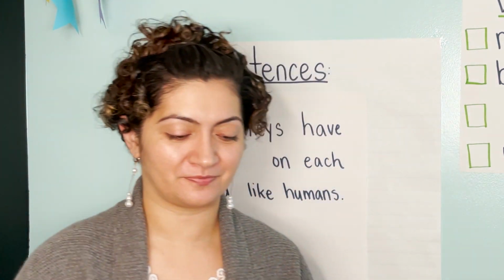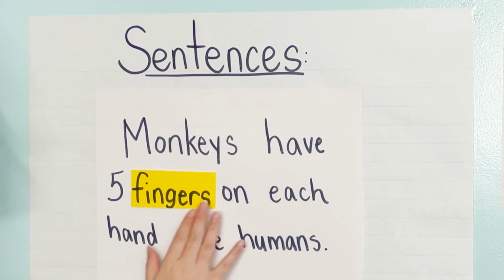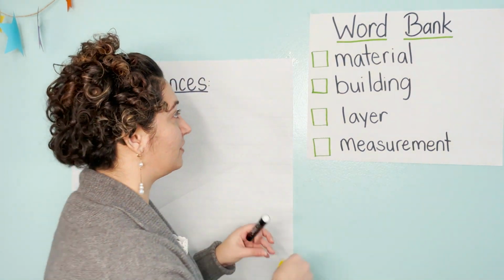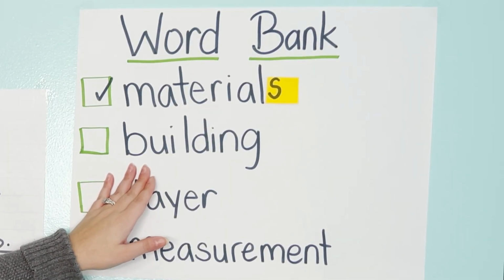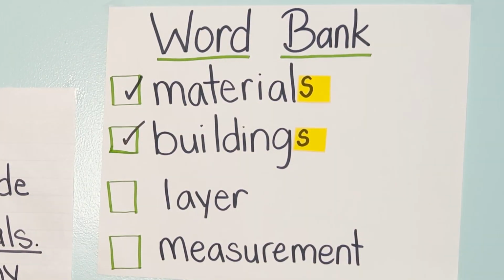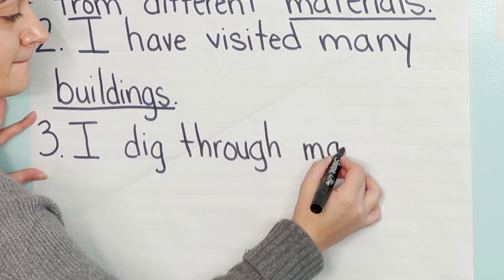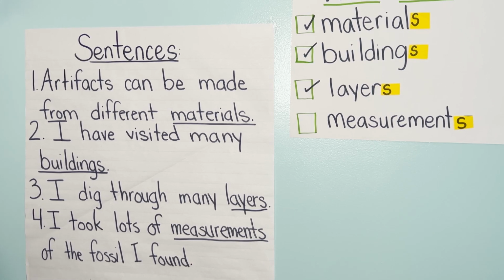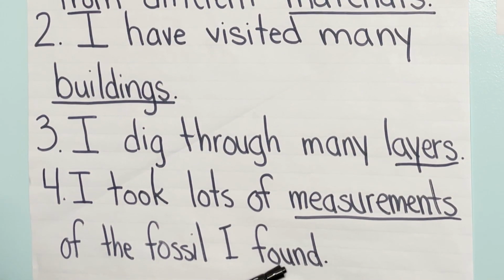Using Plural Words in Sentences | Read, Write, ROAR!